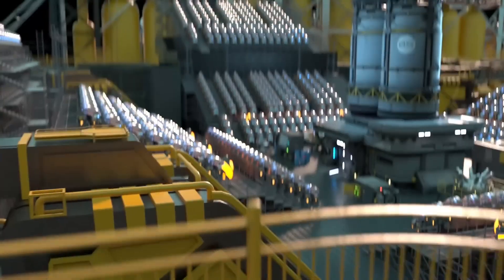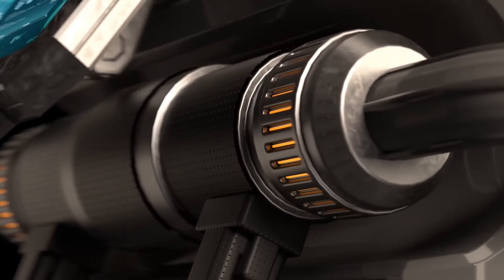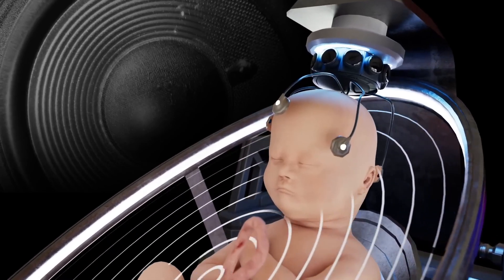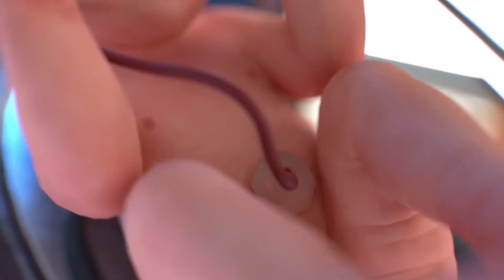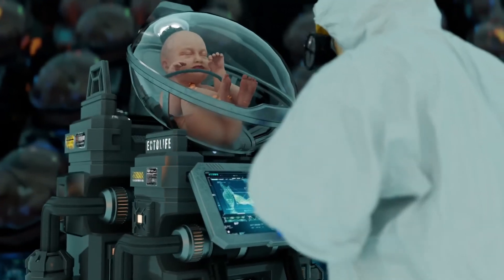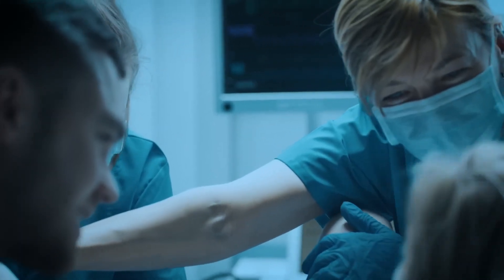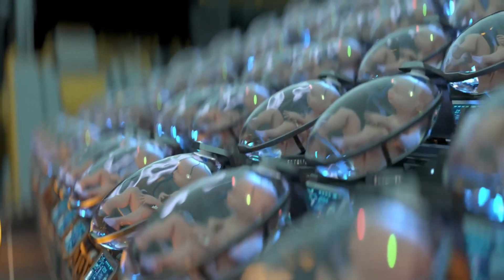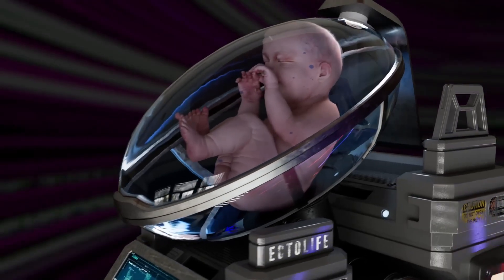महिलाओं को मिलेगी गर्भधारण से छुट्टी, Birth Pods में पैदा होंगे बच्चे..देखें वीडियो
महिलाओं को मिलेगी गर्भधारण से छुट्टी, Birth Pods में पैदा होंगे बच्चे, आप कर सकेंगे मनमाफिक बदलाव...देखें Photos और वीडियो